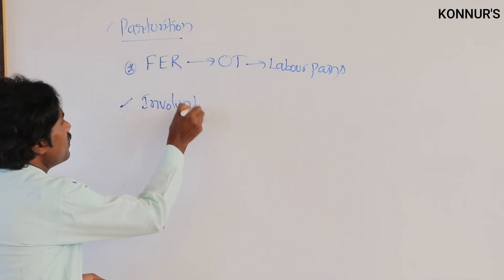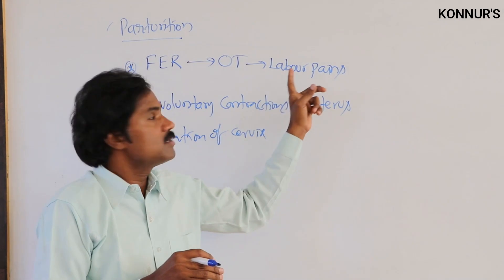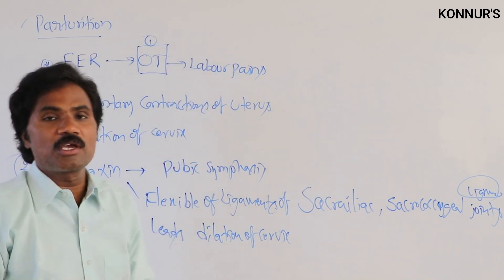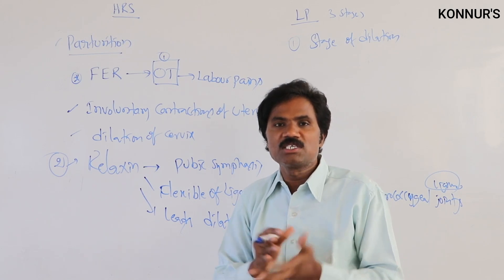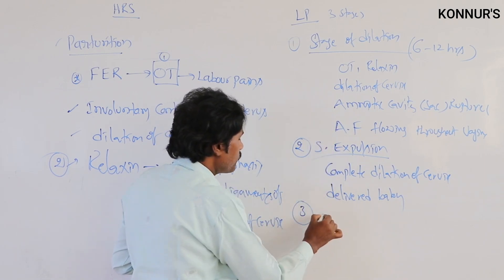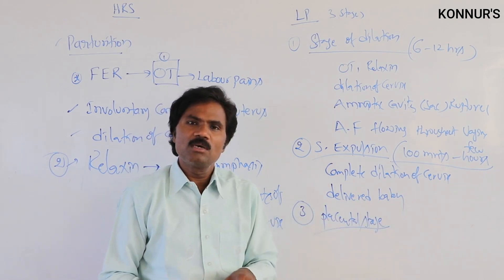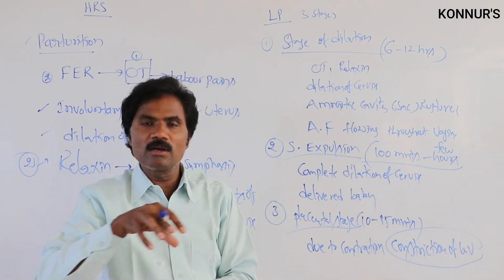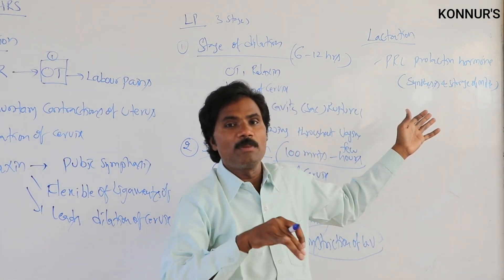Konnur's Crash Course | Biology | Human Reproductive System 8